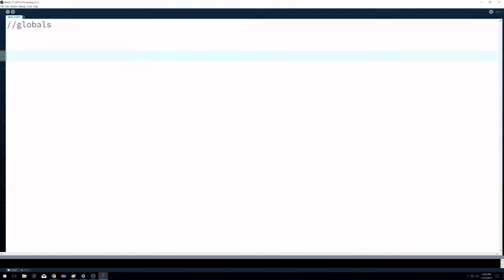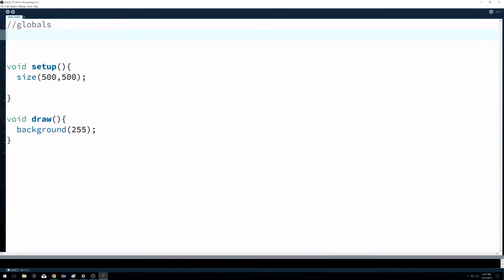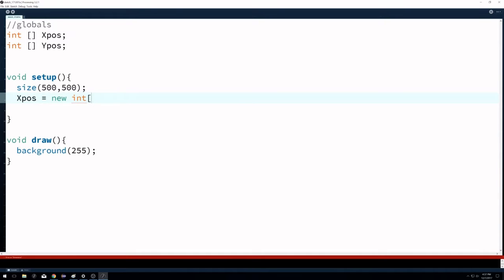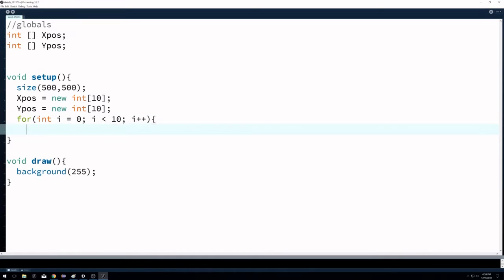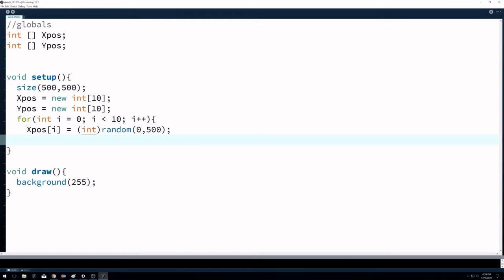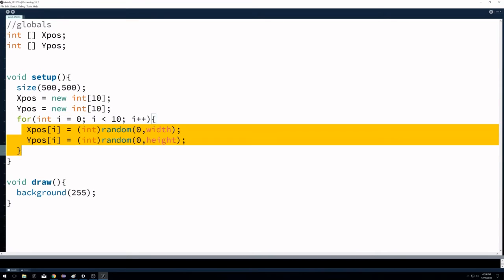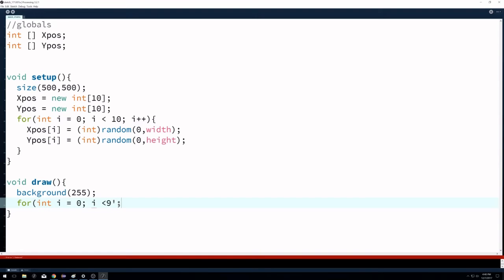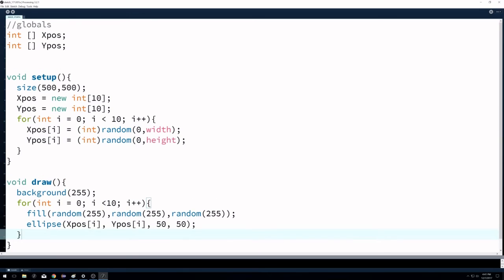Array+For Pt2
Adding missing audio